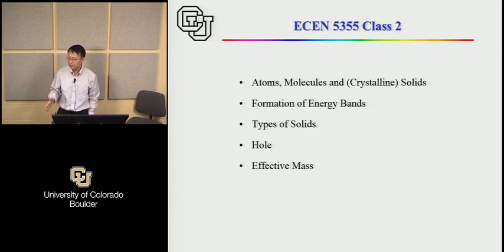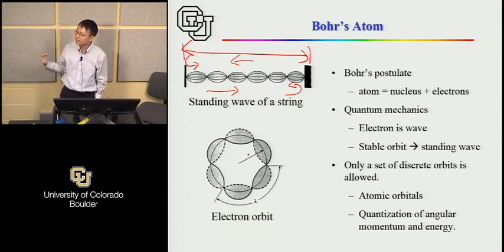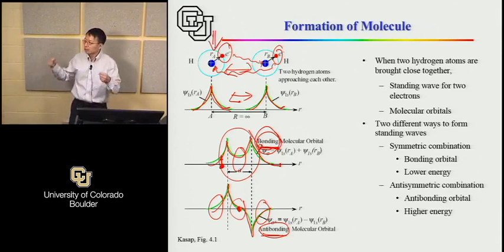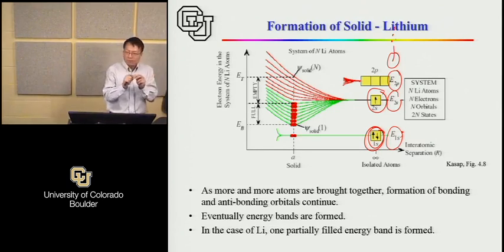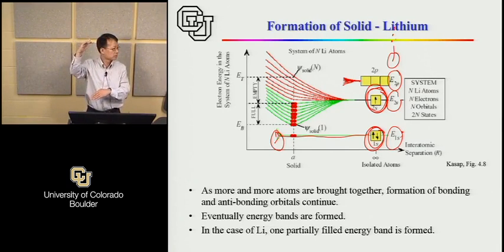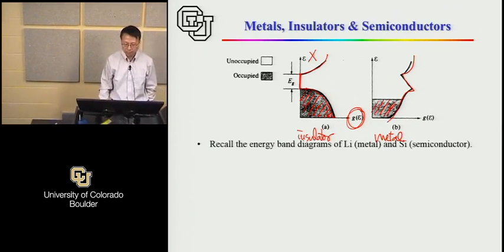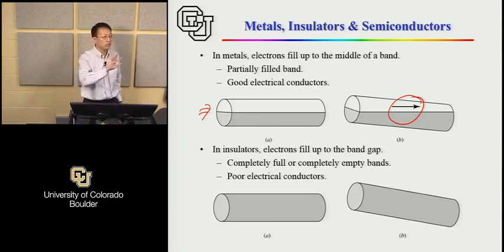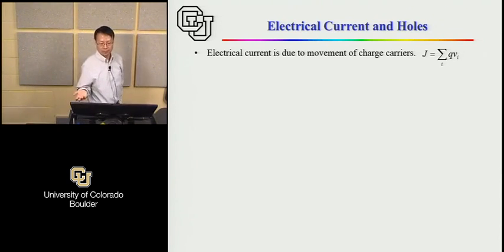ECEN 5355 Principles of Electronic Devices - Sample Lecture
Sample lecture at the University of Colorado Boulder. This lecture is for an Electrical Engineering graduate level course taught by Won Park.

Interested in learning more about Electrical Engineering?